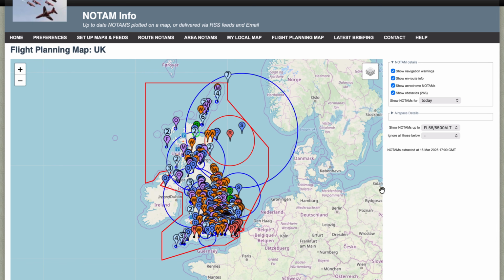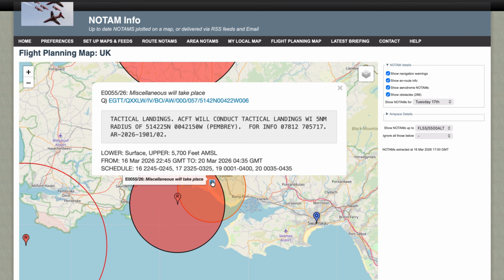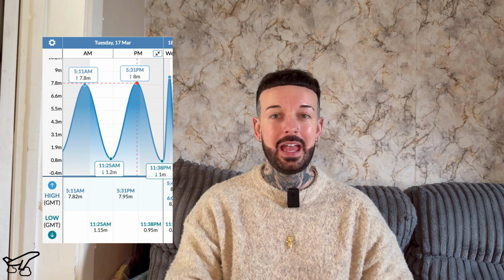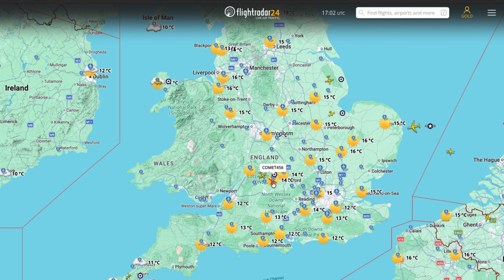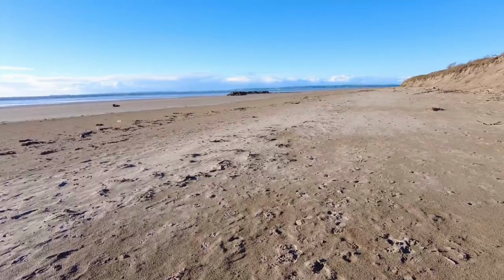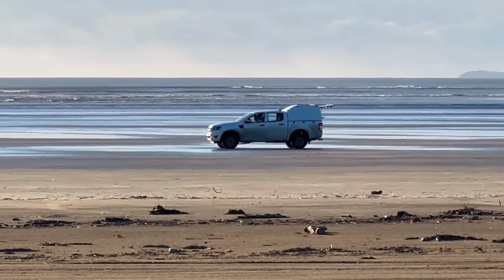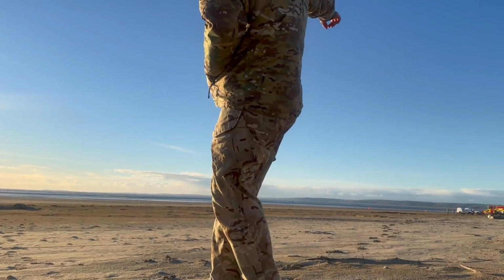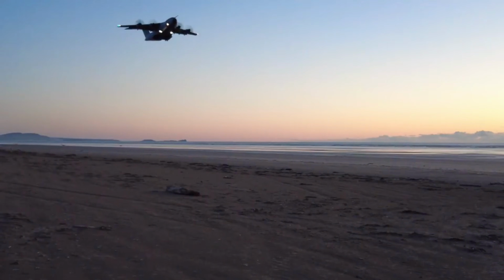How To Find Out When The RAF Land On Pembrey Beach In Wales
This is how you can find out when the Royal Air Force conducts its tactical beach landings at Pembrey Beach in Wales.

This video is a step by step guide covering everything you need to know such as when they do it, where to check and hopefully cover all the other details you may need so that you can witness the amazing Airbus A400m Atlas land on a beach.